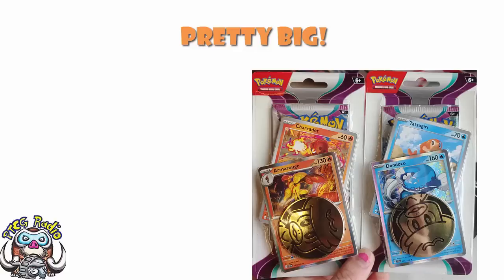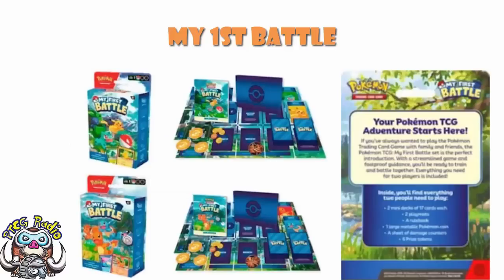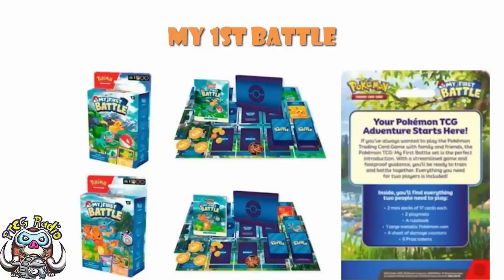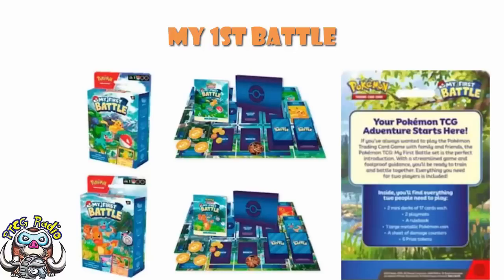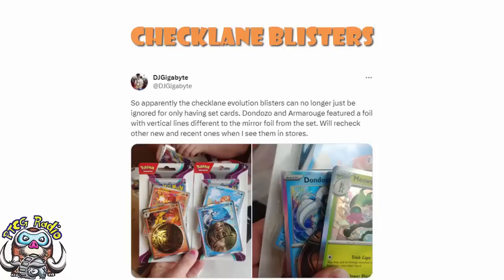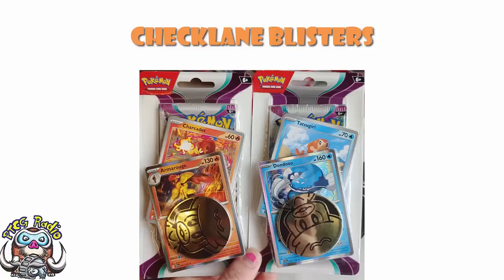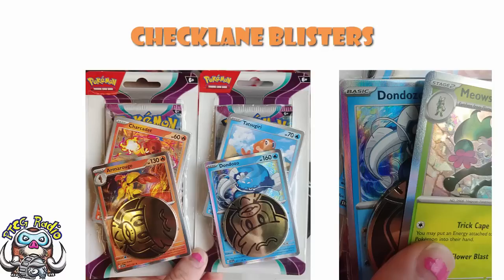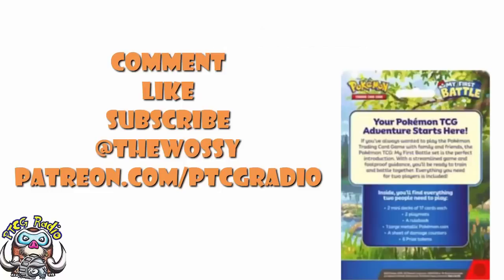This is BIG! My 1st Battle Revealed and BIG Changes for Checklane Blisters! (Pokémon TCG News)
We have updates on a couple products today and both of them are pretty gosh-darned big! Come see!